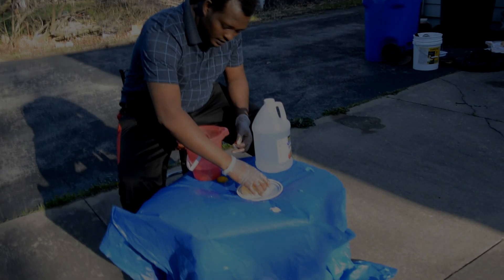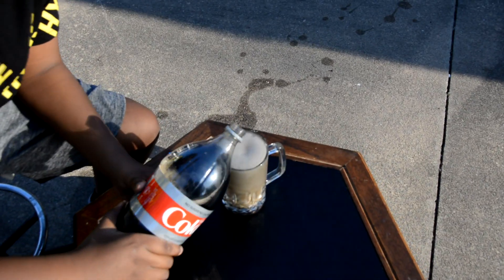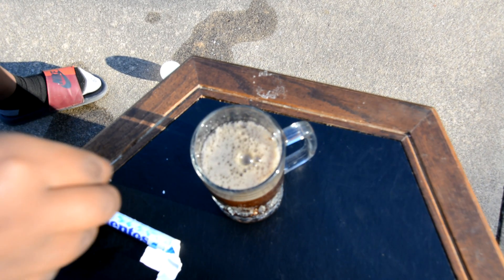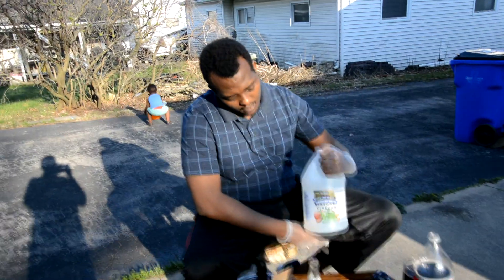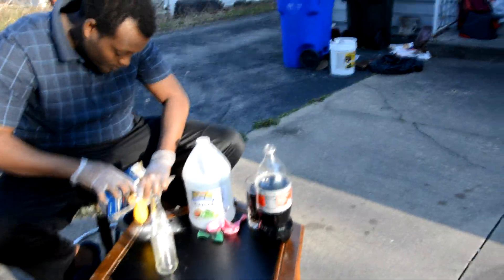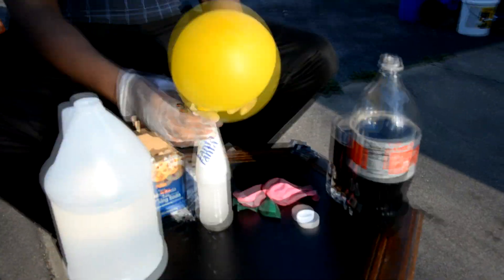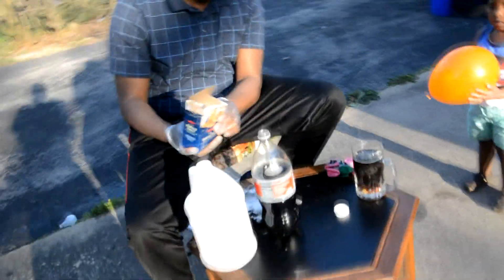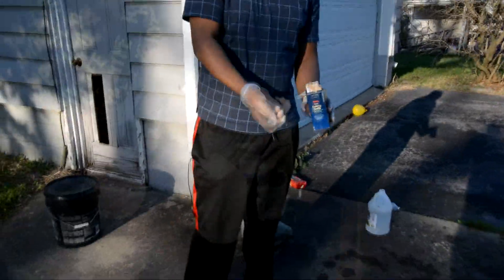five easy and safe Science Experiment to do at home.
Baking Soda and Vinegar  and Mentos experiment so fun to watch.